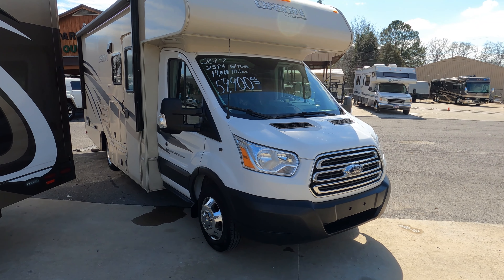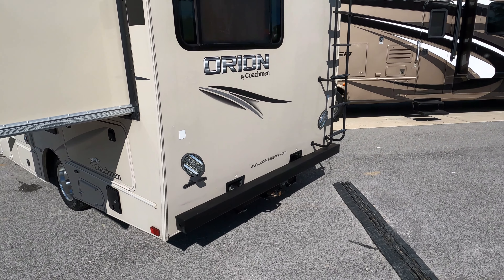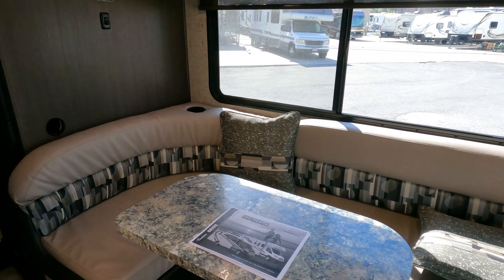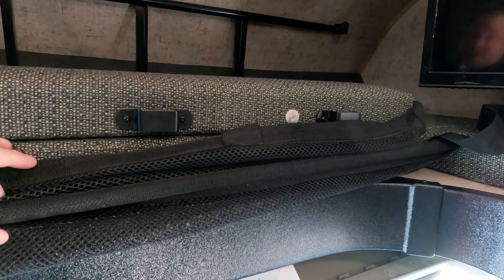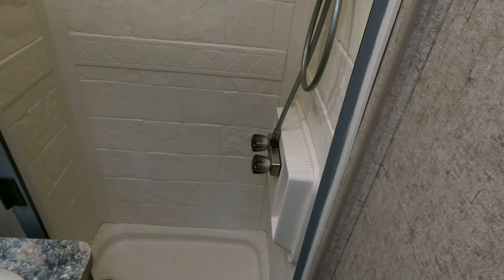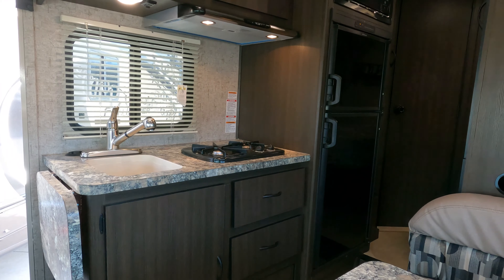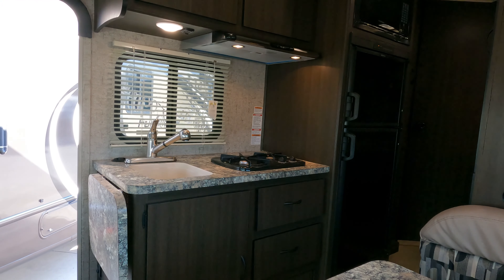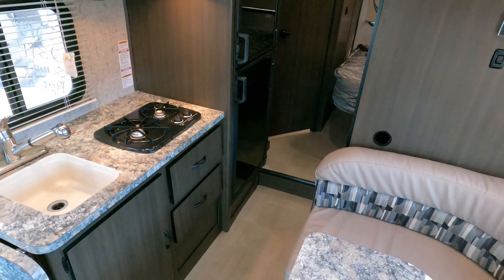SOLD!! 2017 Coachmen Orion 21RS Class C, Transit Chassis, 12 MPG, 20K Miles, Slide, $59,900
SOLD!!

Year: 2017

Make: Coachmen

Model : Orion

Model Number :  21RS

Stock Number: 5622

VIN Number : 1FDWS8PM2HKA15770

Mileage : 20,476

Length : 23ft. 11 in. ft.

Chassis : Ford Transit 350HD

Engine : 3.7 Liter V6 (285 HP)

Towing Capacity : 2000 pounds

Transmission: 6spd. Automatic

Generator :  4 kw Onan Gasoline (134 hrs)

Awning:  Power Patio Awning

Furnace : 1

Air Conditioners : 1

Table Style : Booth (Makes Bed)

Sofa: NA

Water Heater : 6 gal

Master Bedroom Bed Size : Queen Island (plus full size bed in Cabover)

.We offer you two options on how to buy this RV . Option A is $59,900 which is haggle free / firm (no matter if you pay cash, finance and or trade)  and includes a  90 day nationwide limited warranty ,  inspection by our RV Techs to be completed after purchase  , Walk Thru / Demo , starter kit , Temp Tag ,a year of  free camping (up too 21 nights, 7 at a time at select RV resorts)  and more . Option B is buyer declines all services and buys RV as-it sits  (just like we purchased it)  ,no warranty,  no inspection , no walk thru , in which case we can save you some time and money    and will trade off either option  . For a price on option B please contact our sales department   . We offer discount nationwide delivery (we have sold RV's to all 50 states, Canada, Europe, and even Australia so you are never too far away for us to save you money on a pre-owned RV) . We have some great financing with approved credit and down payment . Parkway RV Center also does not charge any doc fee, no prep fee, no tag / title fee, etc. Don't fall for the big RV dealer fee scam. All those Fee's are 100 % dealer profit !!